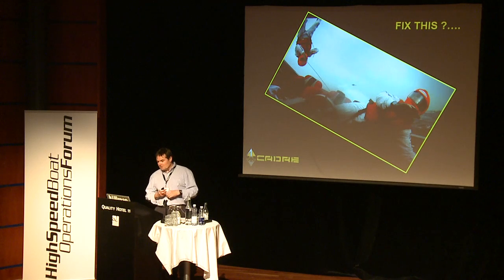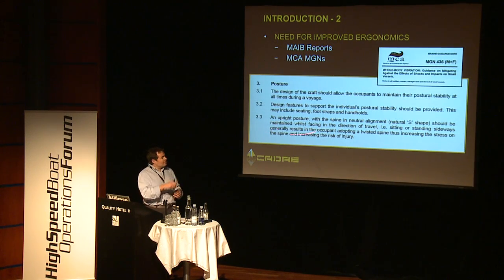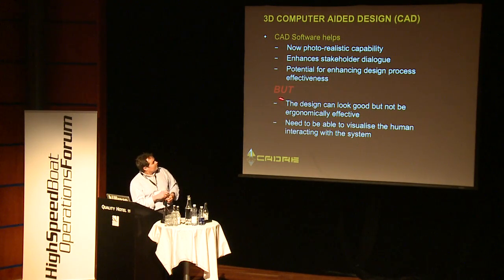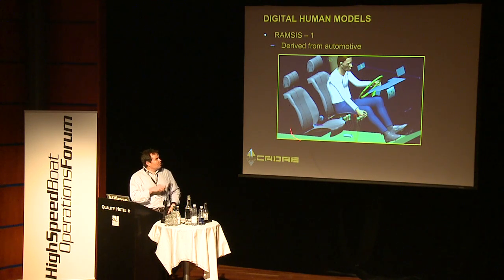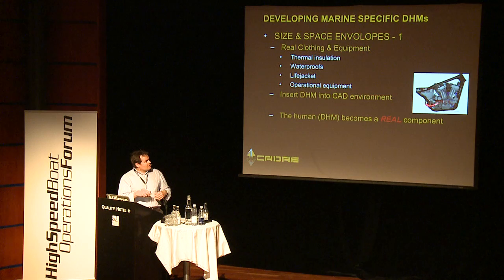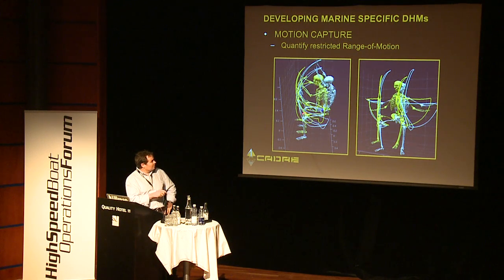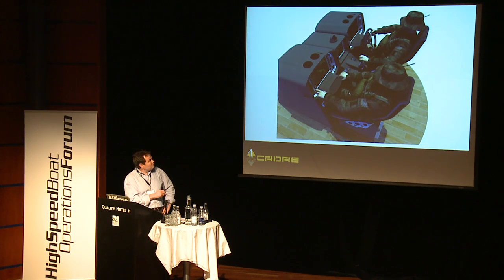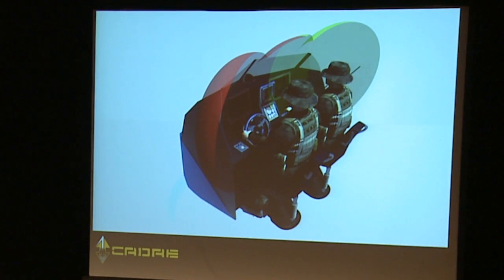Digital Human Models to Enhance the Boat Design Process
Boats are designed to be used by humans. The use of Computer-Aided-Design (CAD) systems has enhanced the design of boats, but it is still rare for humans to be effectively represented within the design process. Particularly related to

how the crew member interacts with the craft's displays and controls. Digital Human Models (DHMs) are used in a number of situations, (e.g. car design) but their use is limited for boat applications. For example; they are generally dressed in casual clothes that are unrepresentative of typical professional boat crew clothing (e.g. dry-suit) and equipment (e.g. lifejacket). The presentation will describe the work undertaken to develop DHMs for use in the marine design environment where the crewmembers wear bulky equipment and have restricted ranges-of-motion which compromises their ability to command and control the craft. In association with the HSC Human Factors Engineering Design Guide, the marine specific DHMs provide the CAD designers with a tool to help ensure that humans can effectively operate and move around craft before mock-ups are produced, and boats are built.